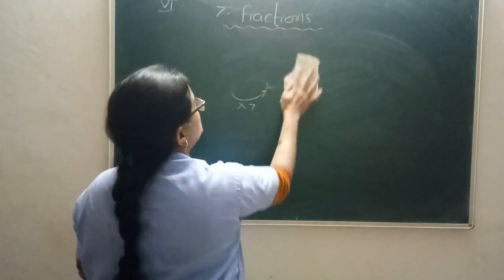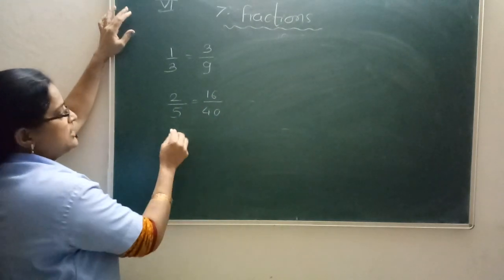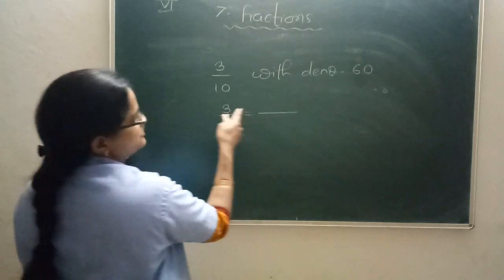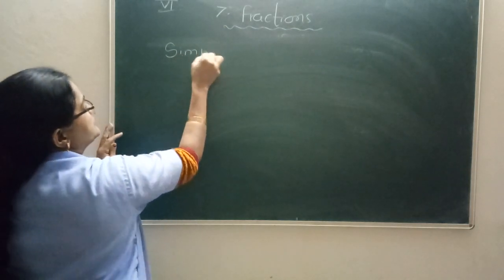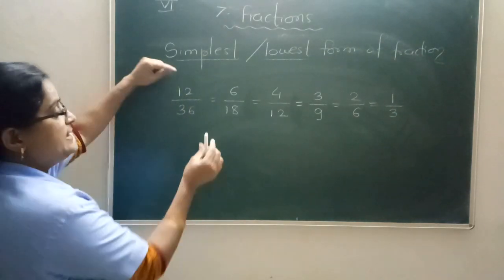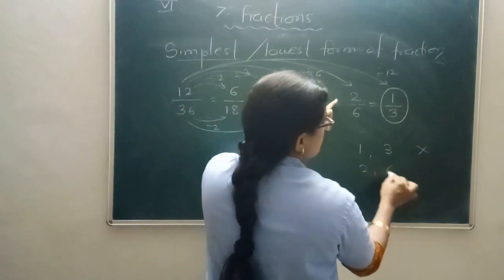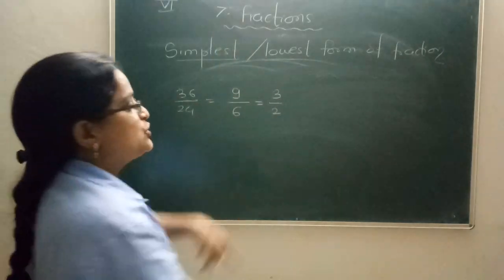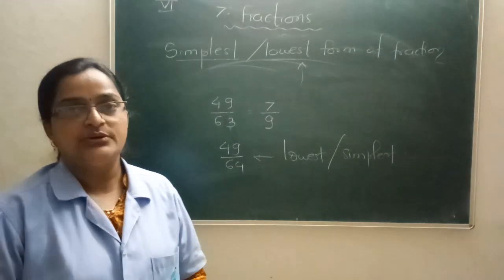6th maths 7.fractions: Simplest form of the fraction